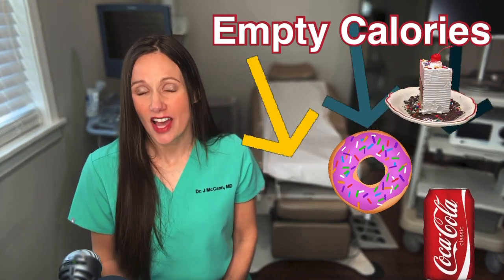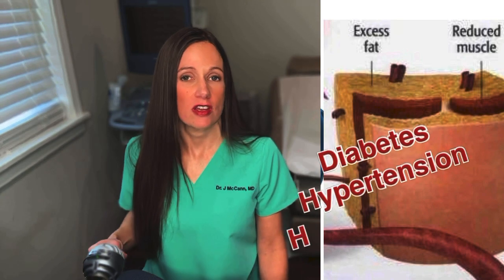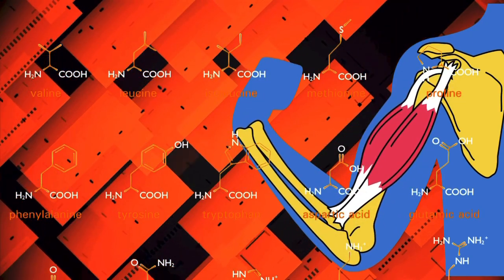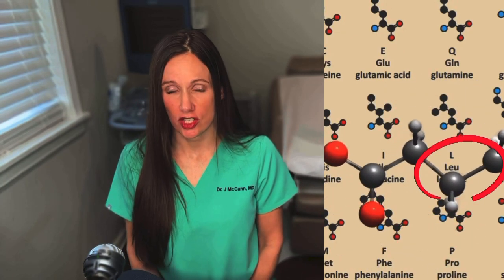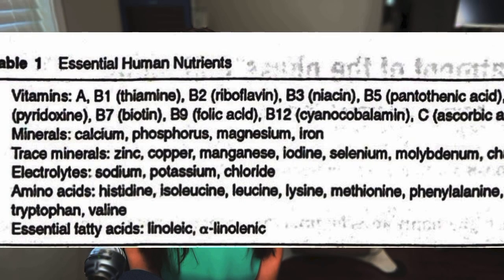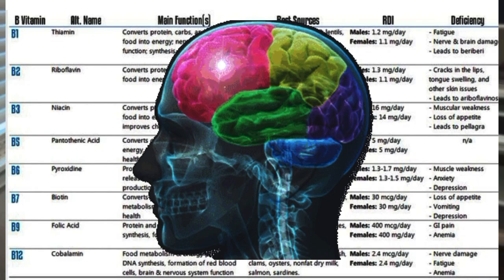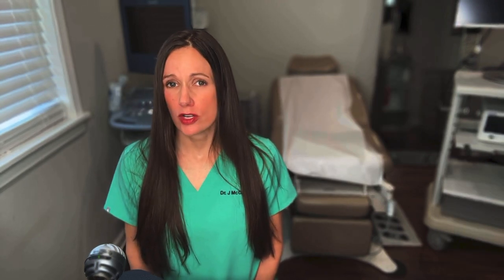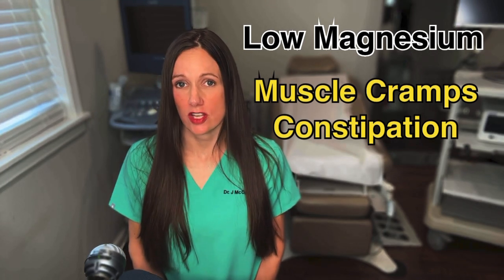Nutritional Necessities with GLPs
Dr. McCann, Board Certified in OB/GYN and Obesity Medicine reviews important nutritional considerations when taking medications that cause calorie restrictions like the GLP shots. It is very important to stay healthy while having caloric restriction.  Your body needs certain nutrients from the diet that is can not make itself. While all of them are important, this video addresses Dr McCanns top 3 nutrients which includes amino acids, B vitamins and magnesium. Learn about the newest recommendations regarding amino acid supplementation and how it may benefit health with caloric restriction. Concentrate on staying healthy while having caloric restriction.